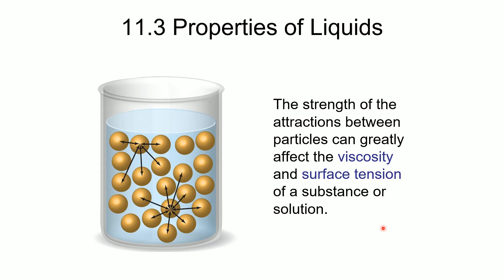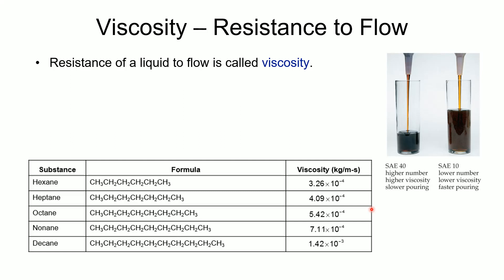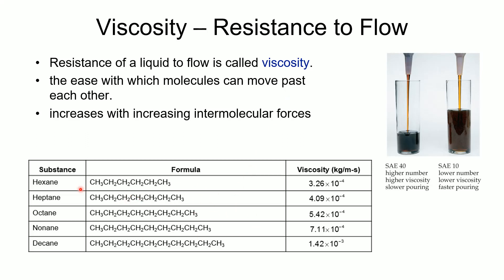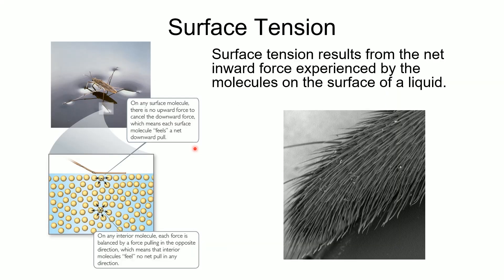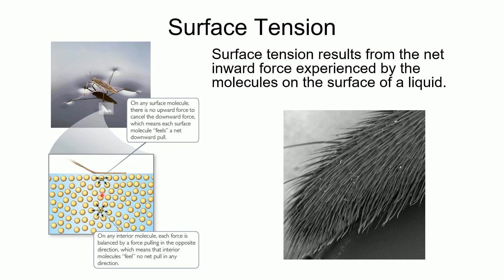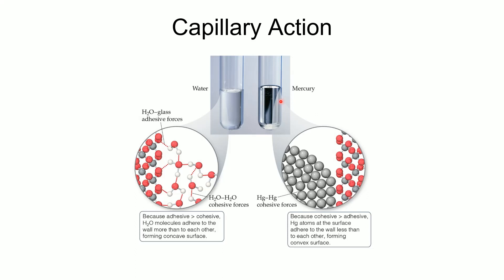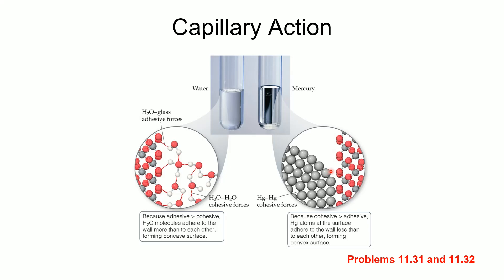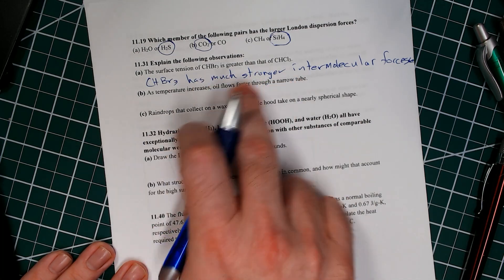General Chemistry II CHEM-1412 Ch 11 Intermolecular Forces Part 2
0:00 Section 11.3 Select properties of liquids: viscosity and surface tension
5:55 Example problem: Explain the observations in terms of viscosity and surface tension.
9:12 Example problem: Explain why hydrazine, hydrogen peroxide, and water all have exceptionally high surface tensions compared to other substances of similar size.
These are the lectures that I use in my General Chemistry I course. The textbook I use is Brown, Theodore et al "Chemistry: The Central Science", Pearson, 14th Ed., 2018, ISBN13: 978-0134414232. Some images used in this video come from that textbook.